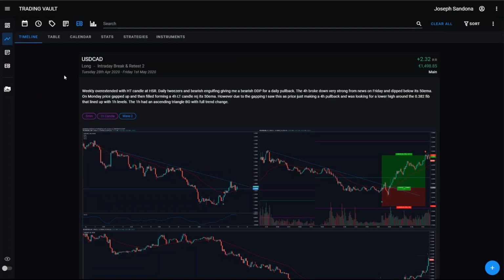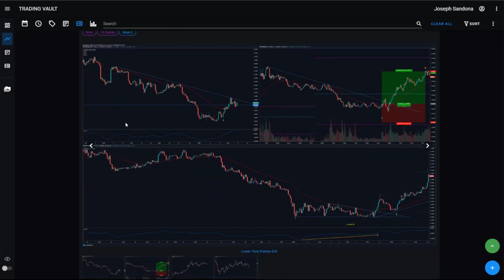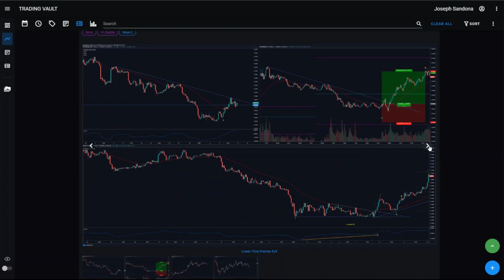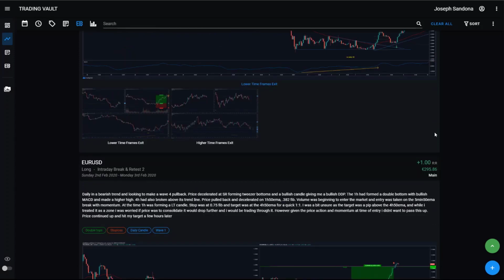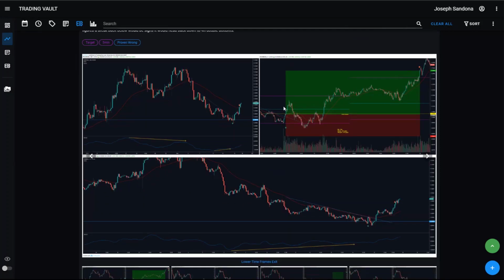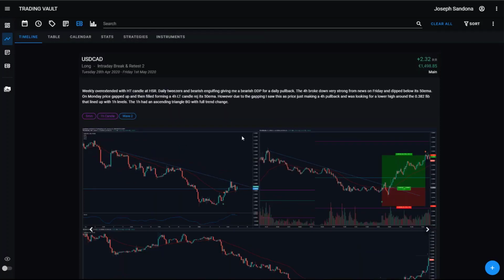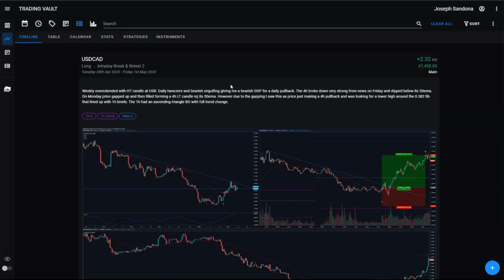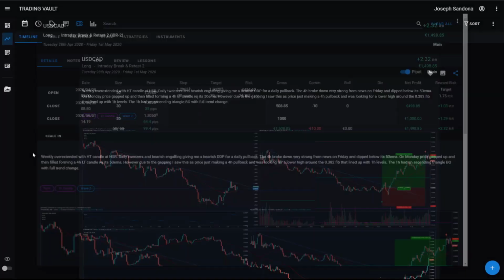Timeline View Walkthrough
This walkthrough will show you how to use the Timeline View to review your trading journal.

If you liked this video, please share it with other traders who may find it valuable.

📘 Trading Vault is an online trading journal that replaces the need for note-taking apps and excel files. It allows you to track, analyse and review all your trades in one place.